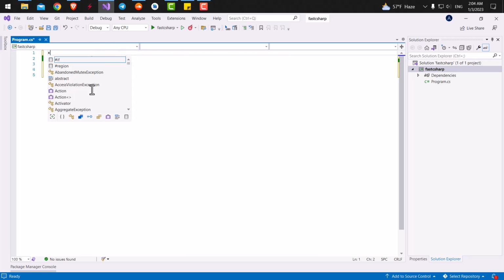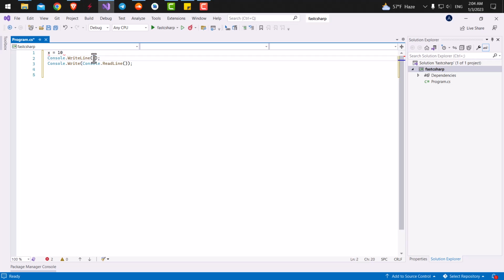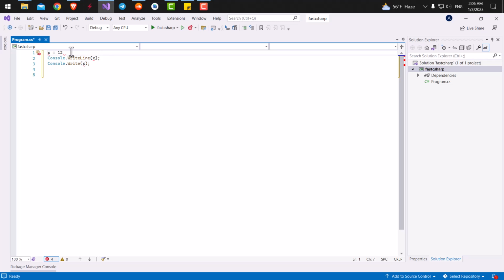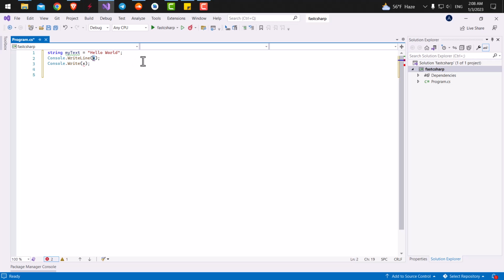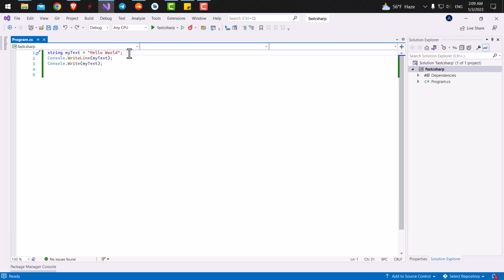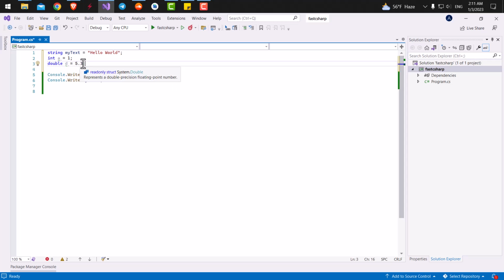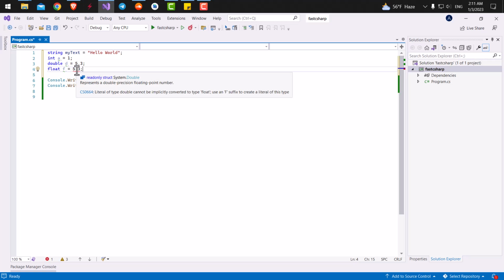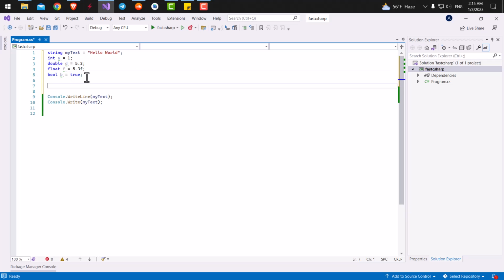C# Tutorial for Beginners - Variables (3)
In C#, there are different types of variables (defined with different keywords), for example:

int - stores integers (whole numbers), without decimals, such as 123 or -123
double - stores floating point numbers, with decimals, such as 19.99 or -19.99
char - stores single characters, such as 'a' or 'B'. Char values are surrounded by single quotes
string - stores text, such as "Hello World". String values are surrounded by double quotes
bool - stores values with two states: true or false

in this session we will teach you how to define and use a variable in csharp